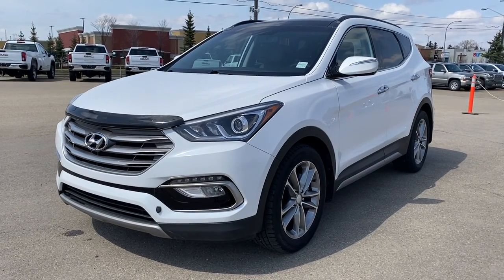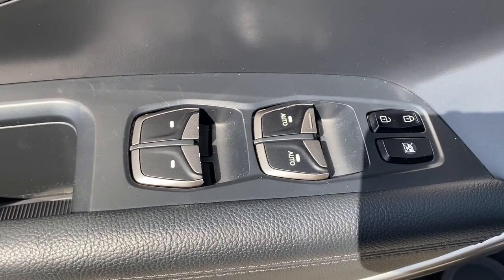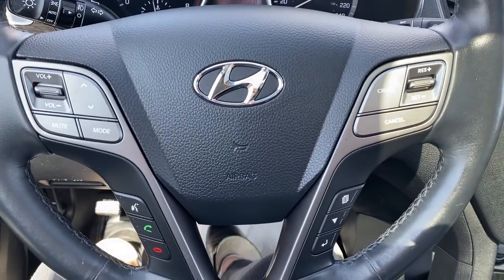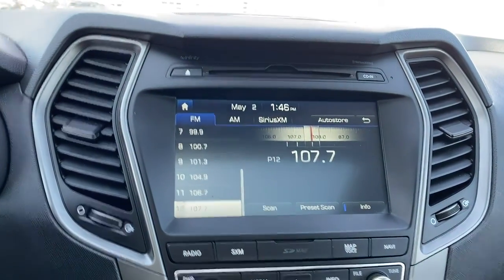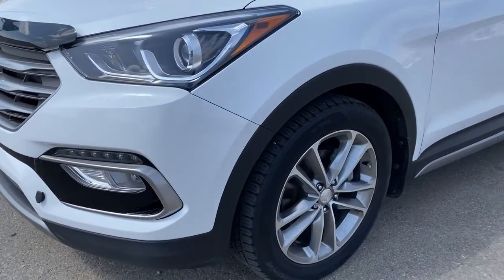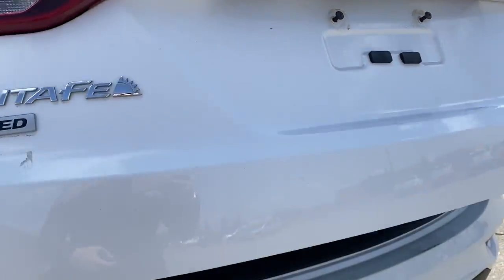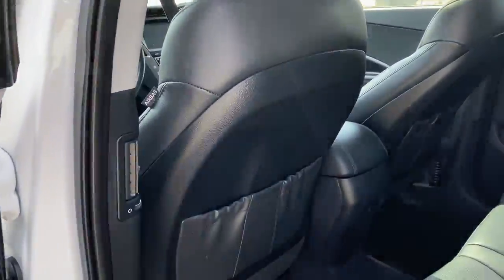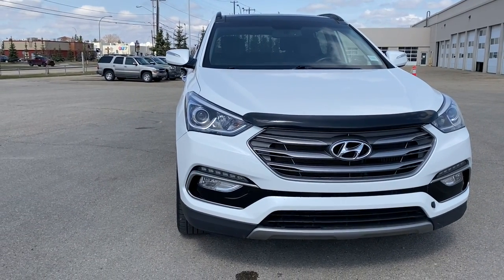2017 Hyundai Santa Fe Sport Limited Review | Wolfe GMC Buick Edmonton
CARFAX Canada One Owner CARFAX Canada No Reported Accidents

Recent Arrival!

Odometer is 37730 kilometers below market average! 111 2017 Hyundai Santa Fe Sport 2.0T Limited

AWD 6-Speed Automatic with Shiftronic 2.0L I4 DGI DOHC 16V Turbocharged

Stock# 4M088373A

18325 Stony Plain Rd,
Edmonton, Alberta
T5S 1C6